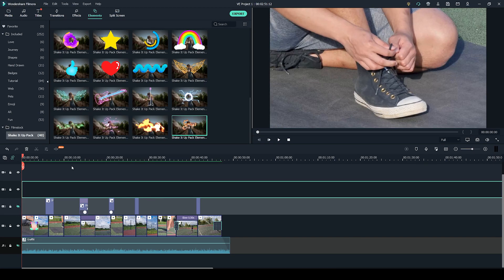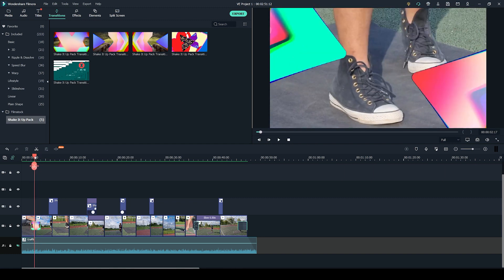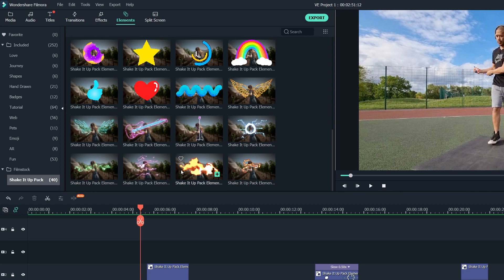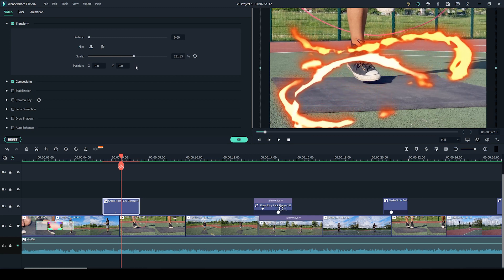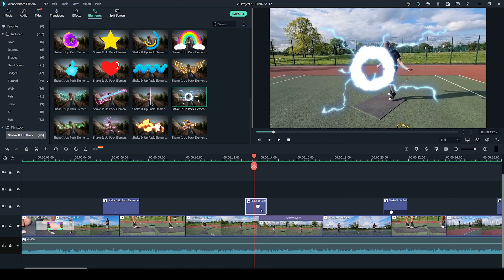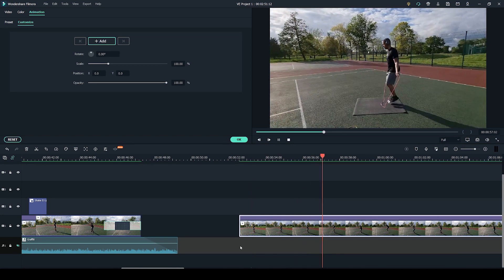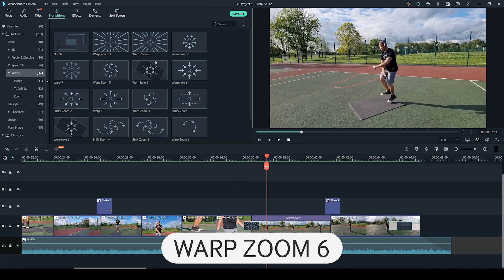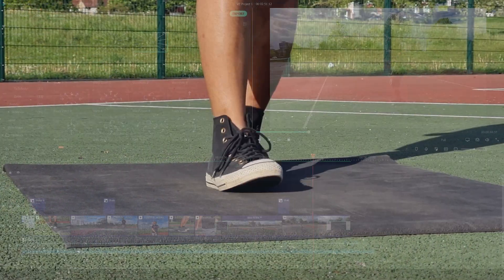How to Create Glowing Lines Effect to Video? | Neon Glowing lines Animation Video Effects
Look for a glowing lines effect tutorial? Then you're in the right place! Come here to learn how to make cool and stylish glowing lines effect to your videos! Very easy to learn!

Glowing lines effect video editing tutorial in Filmora X  1:02

This pack includes 3 animated titles, 42 elements, 5 transitions, and 5 overlays. It is compatible with: Filmora 9.6 or above.

Effect packs on Filmstock are designed and created exclusively for Wondershare Filmora.